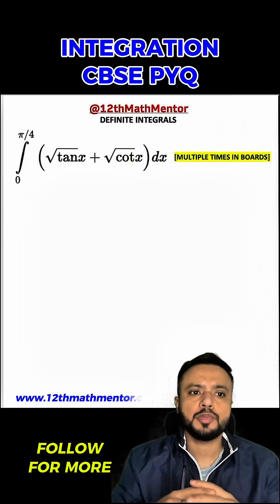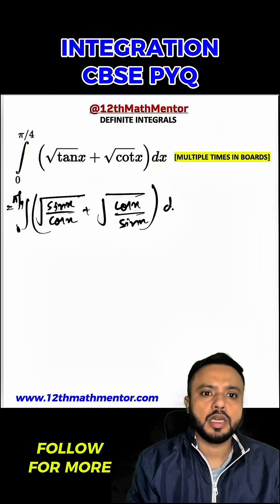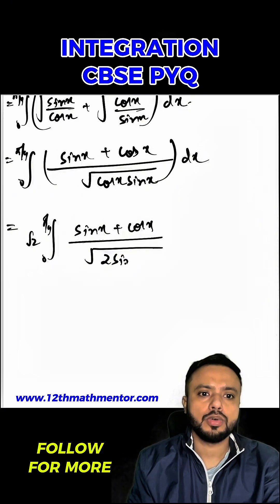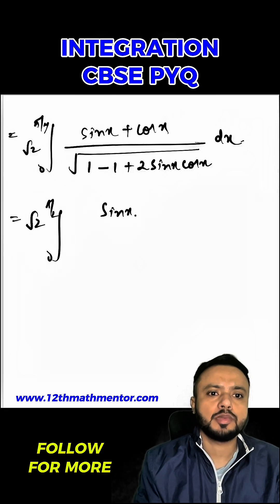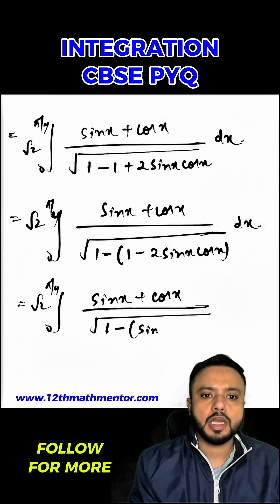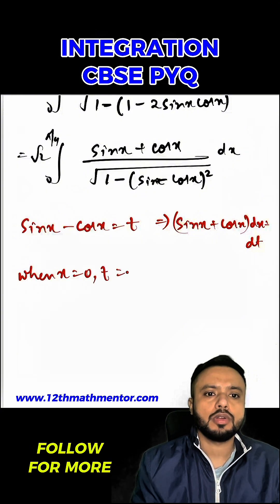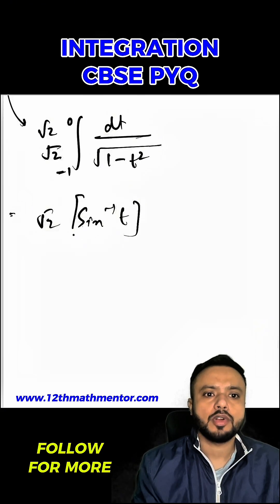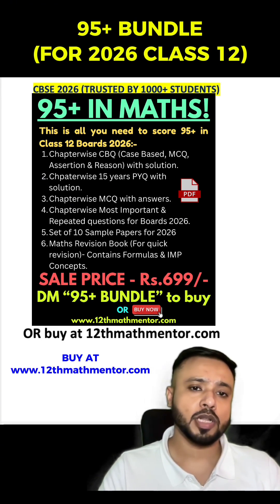Integration CBSE PYQ Solved | CBSE Class 12 Maths